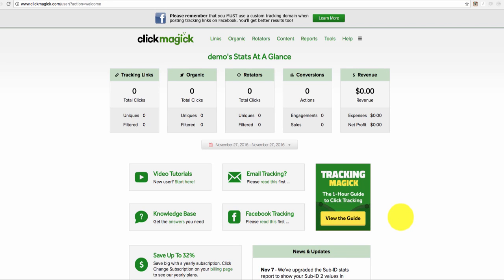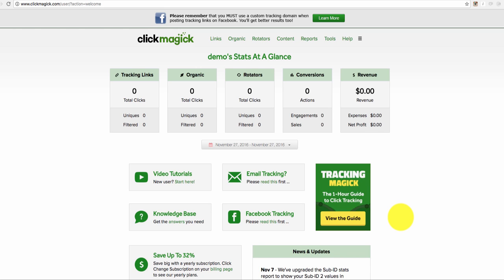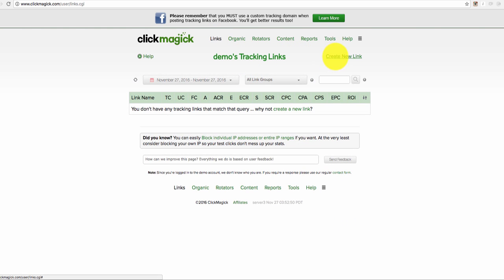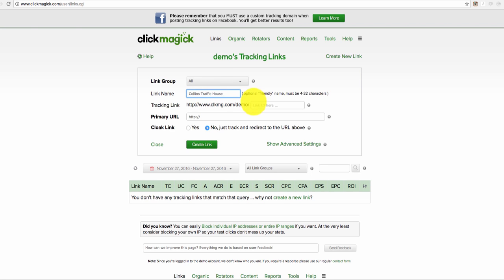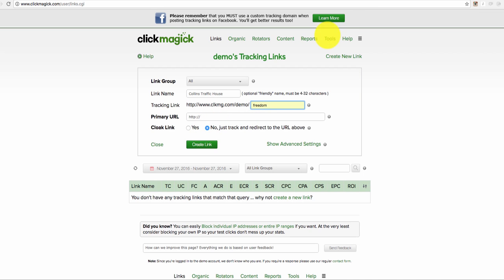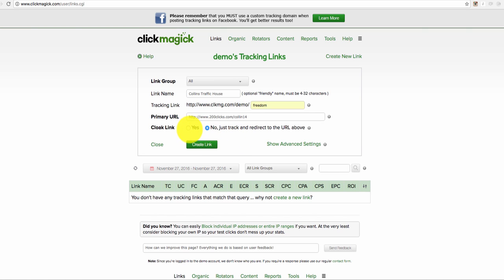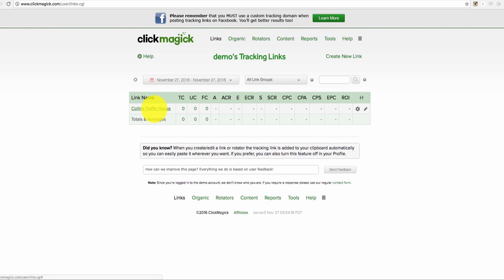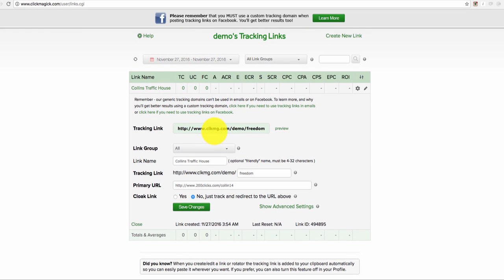How to Create a Tracking Link in ClickMagick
This tutorial explains how easy it is to create a tracking link in click magic for you to properly track your traffic order.

Using a professional tracking software is important so that you can detect if you're really getting quality traffic or not because not all traffic is created equal.

Some traffic providers will send you fake or "bot" traffic but if you use a tracking software such as clickmagick, it will tell you which clicks are real and which are fake.  You can then send your stats to that provider and make sure that they make up for any fake clicks they sent you (if they sent any).